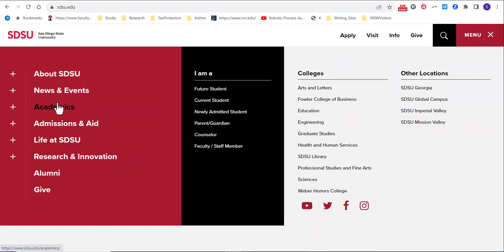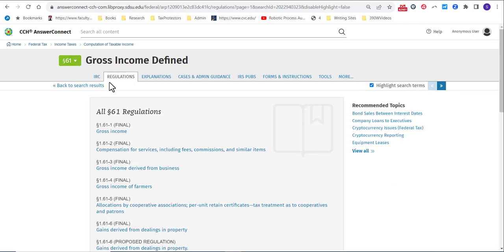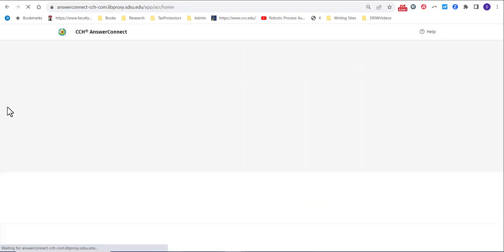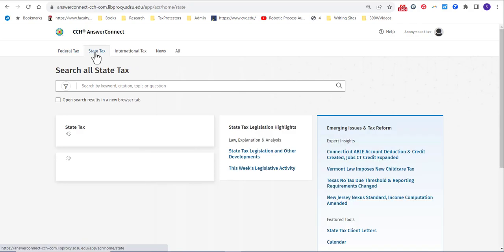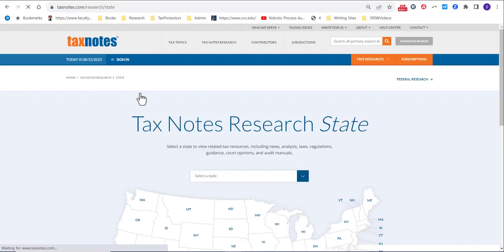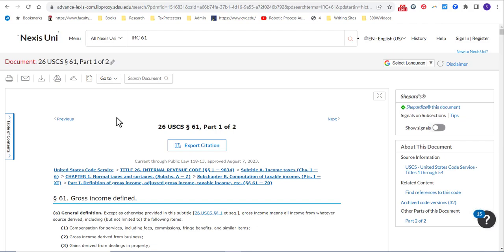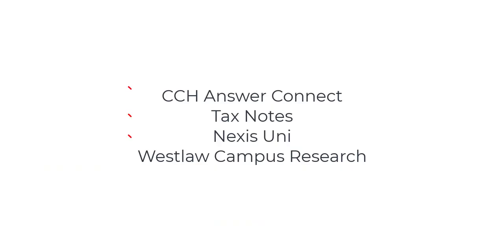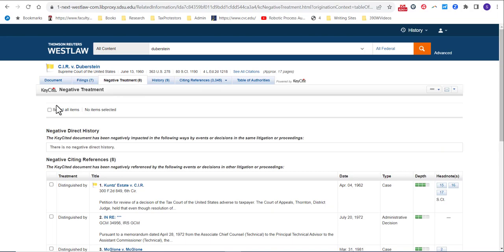Accessing Tax Research at SDSU